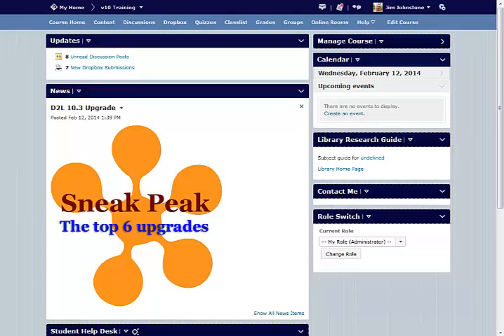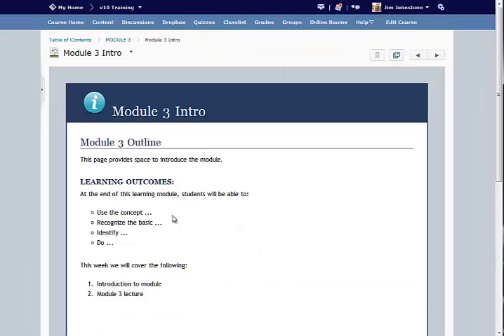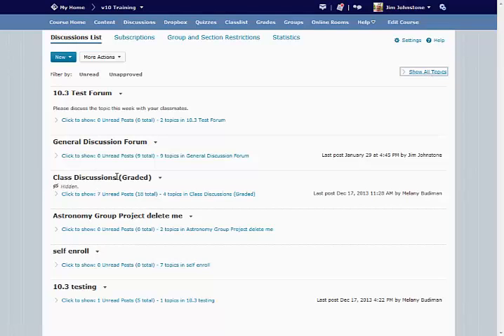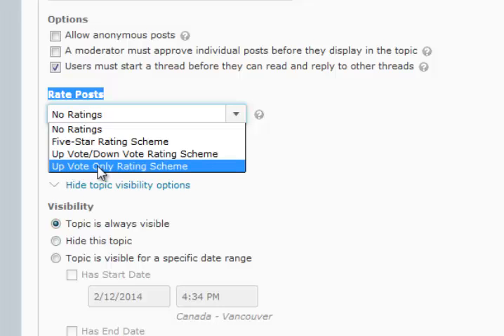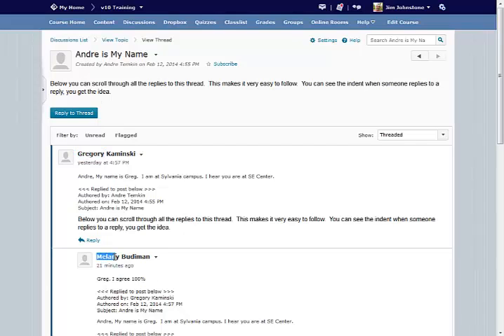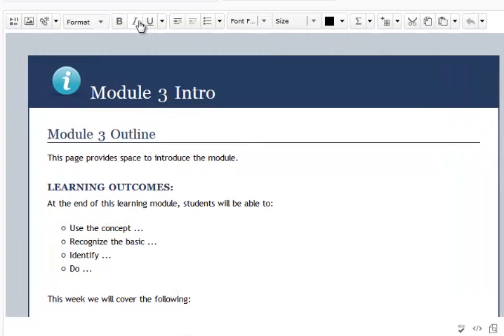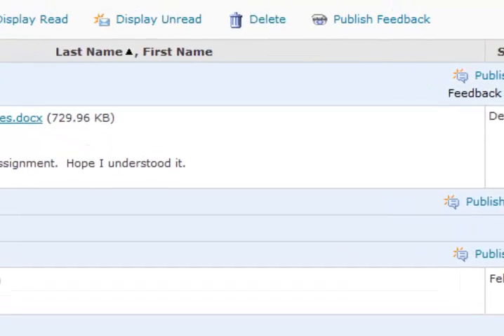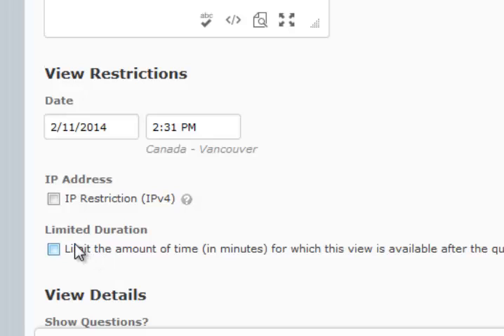D2L 10 3 upgrade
Video demonstrating the top 6 upgrades in Desire2Learn 10.3